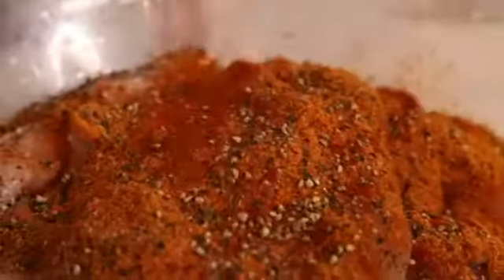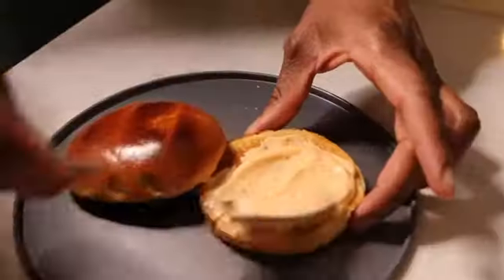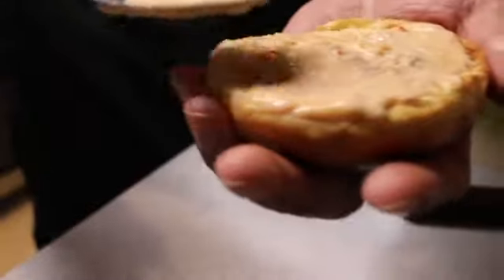Chunkz and KGD Make Burgers Cheat Meal Ramadan